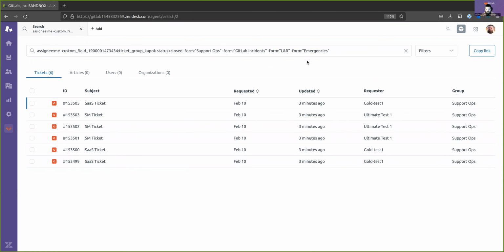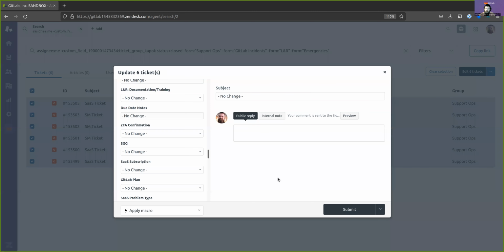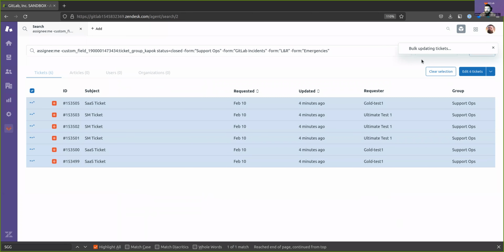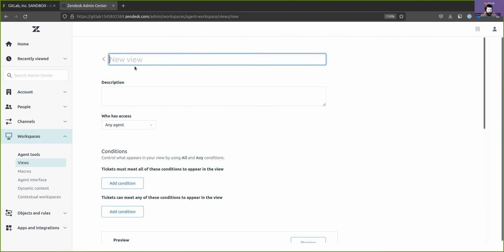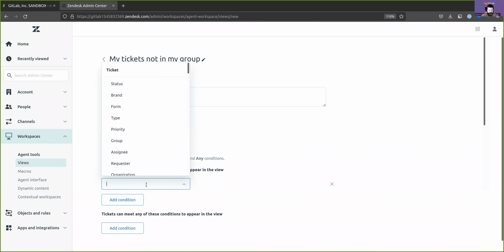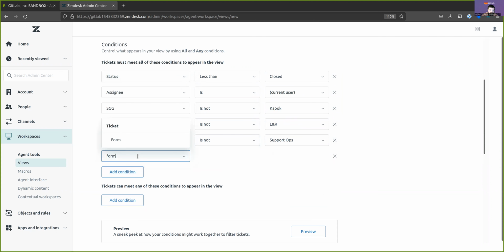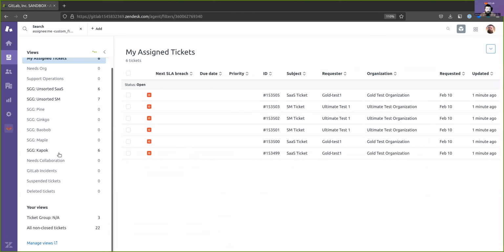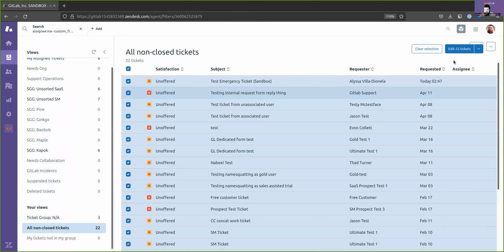Support Ops - Zendesk - Bulk editing tickets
Jason Colyer, Support Operations Manager at GitLab, takes us through how to bulk edit tickets in Zendesk